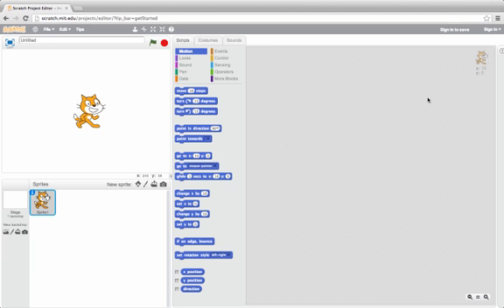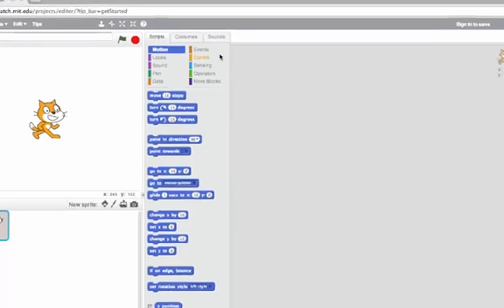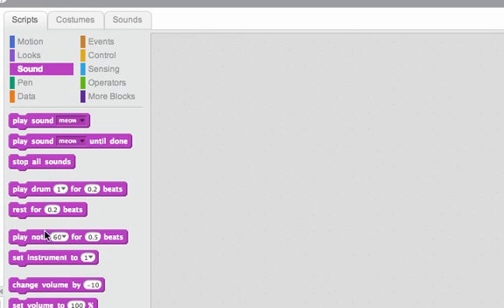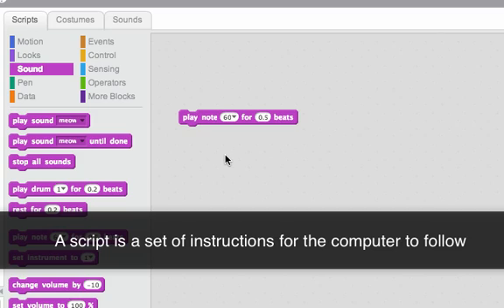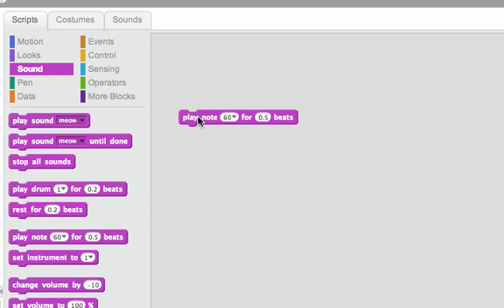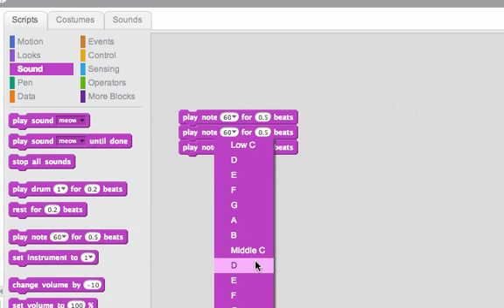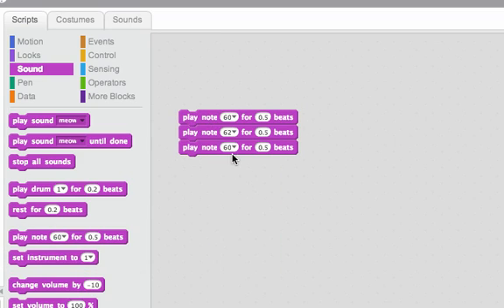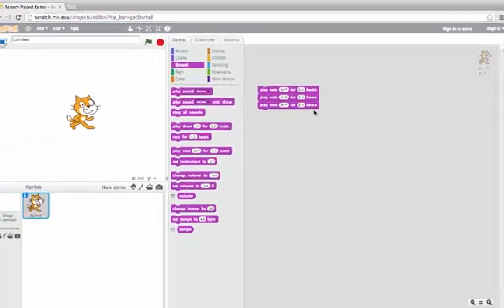Introduction to Scratch (old): Programming in Scratch 2.0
A brief introduction to Scratch